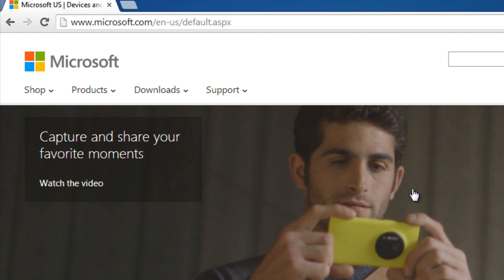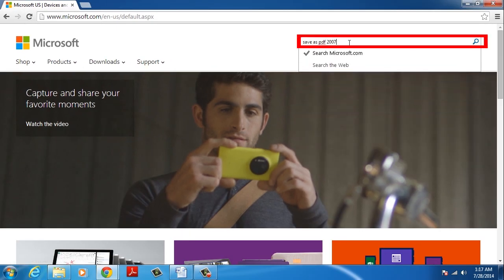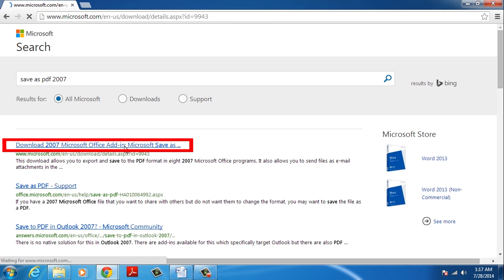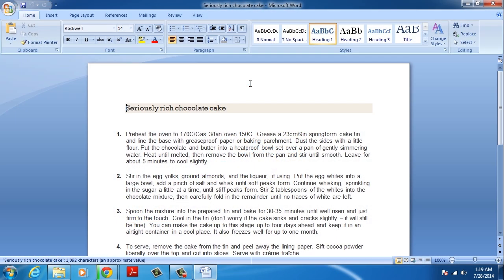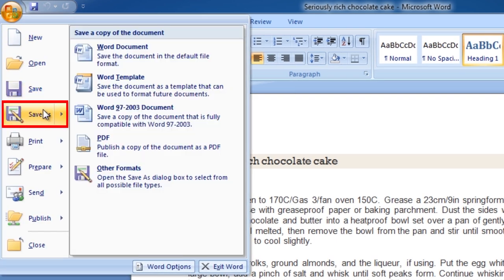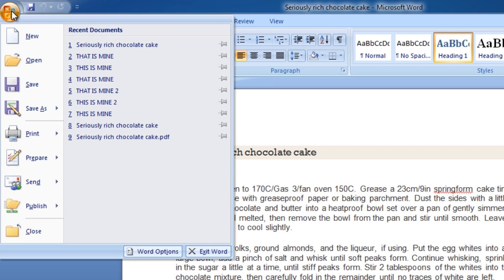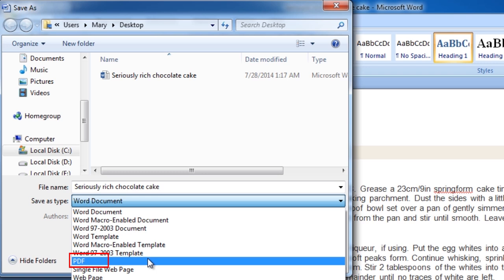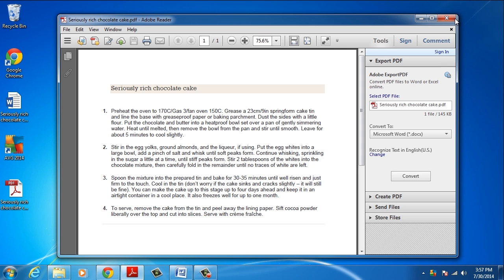How to save as PDF from MS Office 2007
Microsoft Office 2007 supports exporting to PDF format by downloading and installing the free “Save as PDF’” Office 2007 add-on from Microsoft. Once installed, this add-on will provide save-to-PDF functionality in all MS Office 2007 programs, including Word, Excel, PowerPoint, Access, Visio, Publisher, InfoPath and OneNote.

Step # 1 - Download Save As PDF feature
To use the “Save as PDF” feature, download the plugin from Microsoft website. Open your browser and go to: “ Then, type in the search bar: “Save as PDF 2007”.  Click on the “Download button”.  Then open it and follow the instruction to install it. Once finished, open your Office file.

Step # 2 - Save your file as PDF
Now, if you go to  “File” menu in the top left, and then “Save as”, you’ll see the option “PDF”.

Another way to use it is simply to change the “file type” to PDF in any save file dialog, as PDF should now appear in the list alongside other supported file types.

Result: Congratulations! You’ve just learned How to save as PDF from MS Office 2007